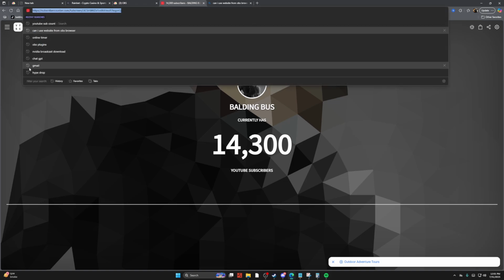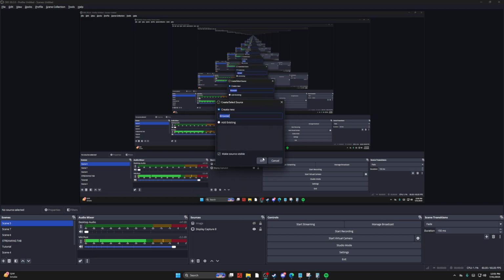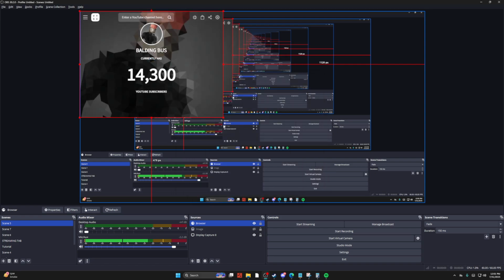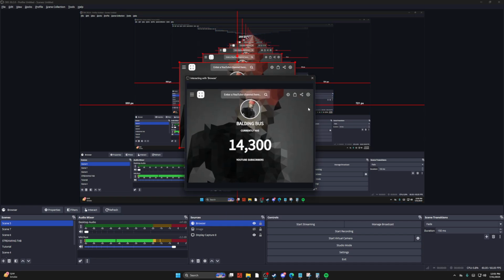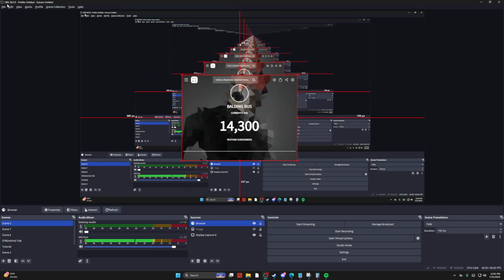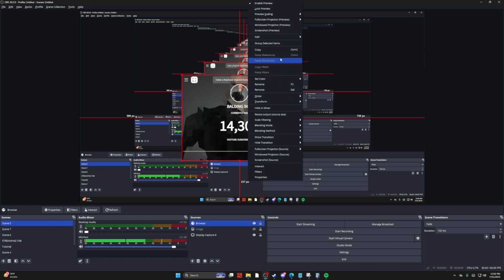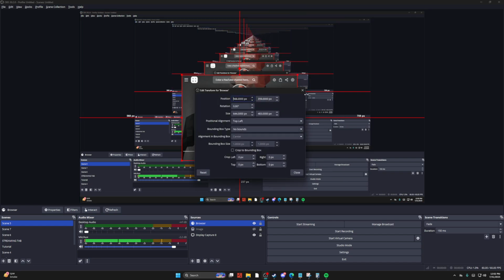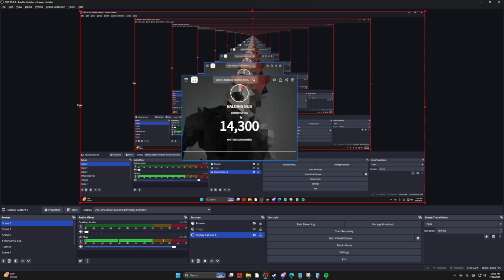How To Add Live Sub Count In OBS